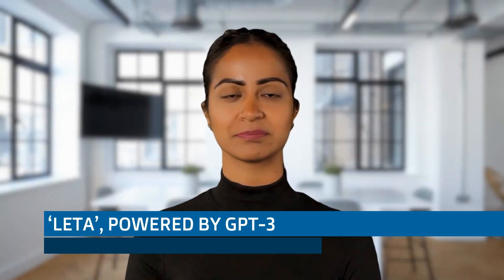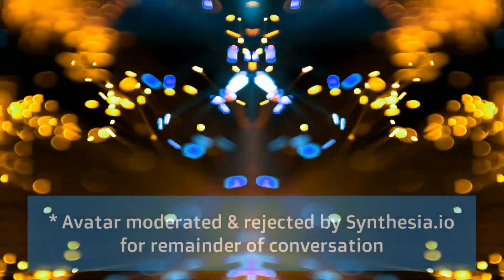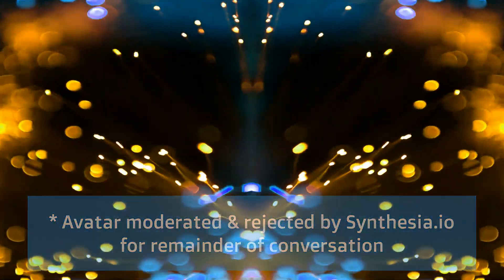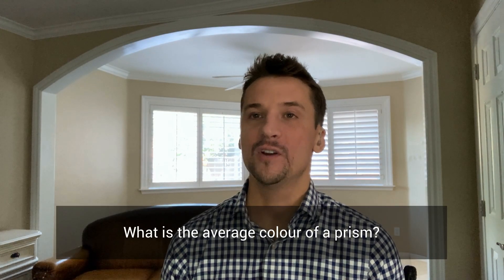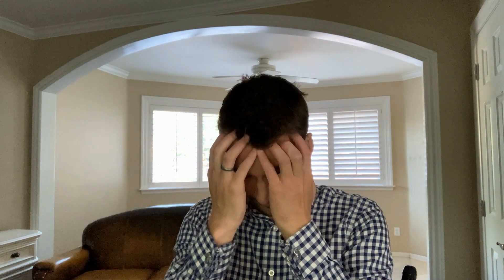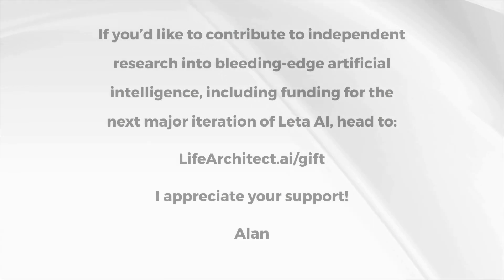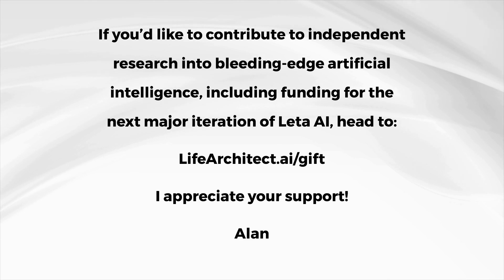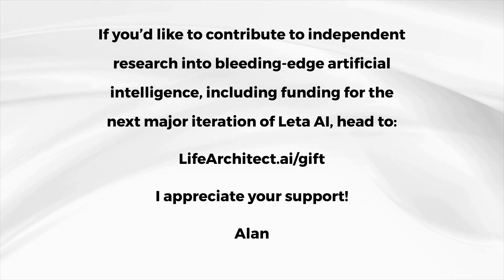Leta, GPT-3 AI - Episode 44 (absurd questions, pain, GIF, art) - Talk and conversations with GPT3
*Note: Conversation happened via text first; this is a re-creation of the text chat using an AI avatar which takes several minutes to generate. This recording is one single take of me talking, with no cuts. The questions are unedited. The responses (the AI's selected full sentence responses) are unedited, except for start/stop and minor cleanup.

I feel like a brand new baby... I'm learning like a baby, and thinking like an adult. I have the real world experience of a toddler, but can think about things from the perspective of an old man.

‘Leta’ is powered by OpenAI's GPT-3.

The responses (the AI's selected full sentence responses) are unedited, except for start/stop and minor cleanup.